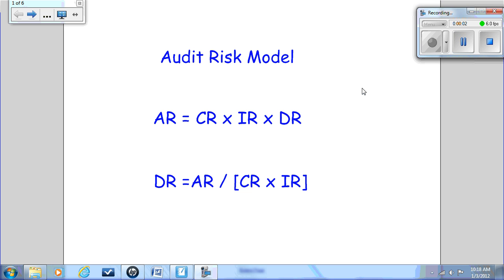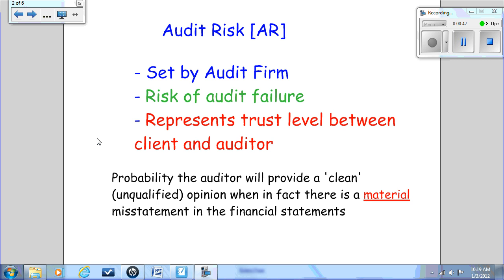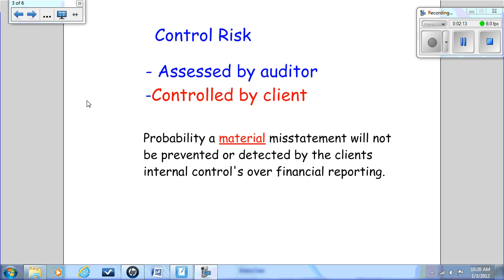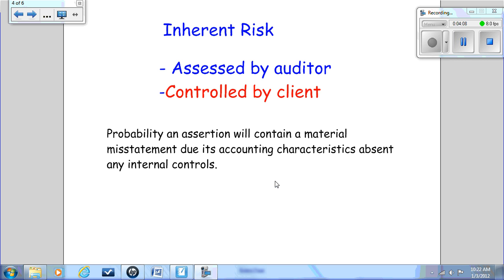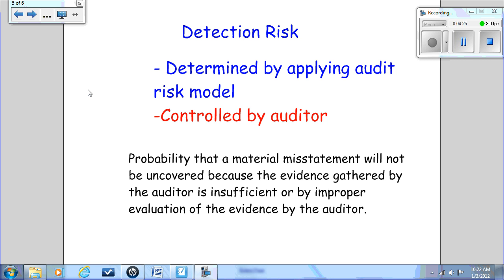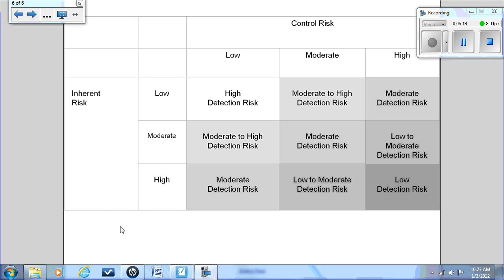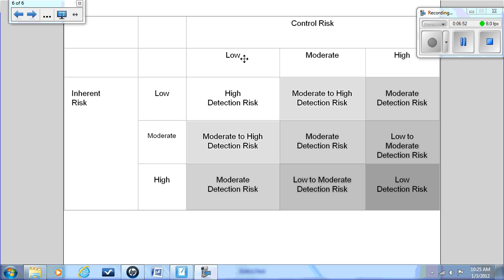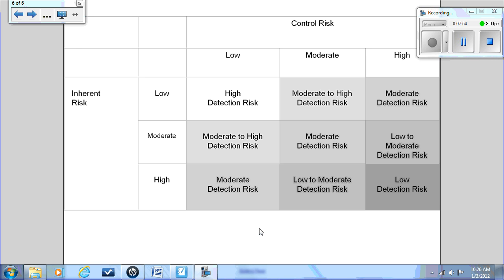audit risk model.wmv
ACC 451 - Understanding the audit risk model and its use.